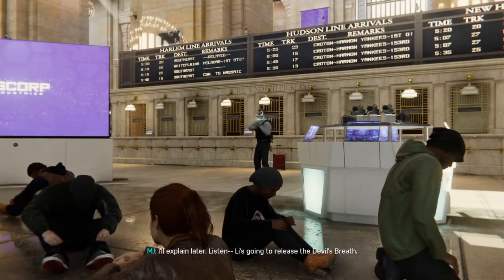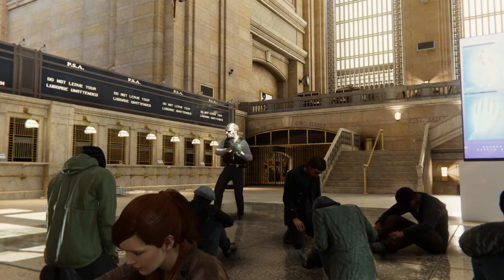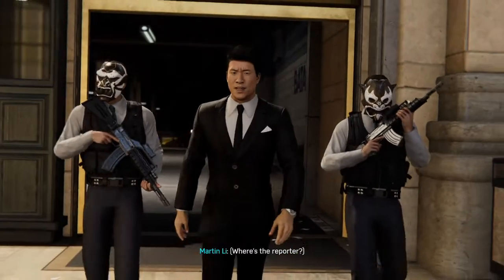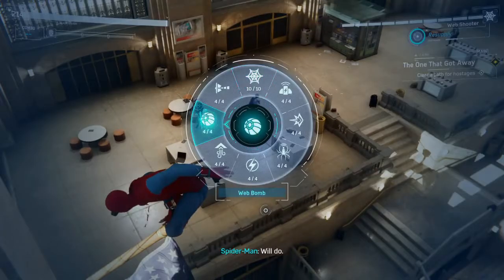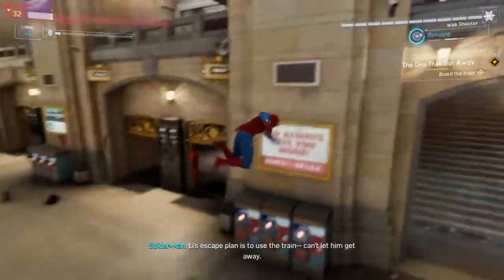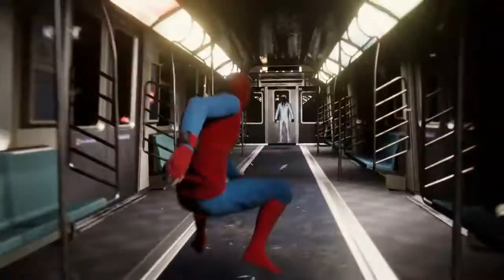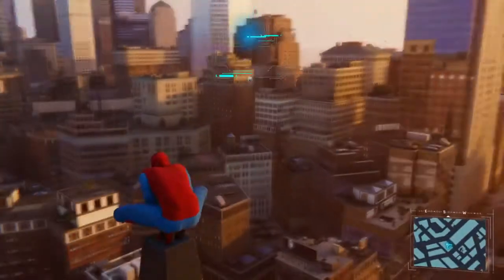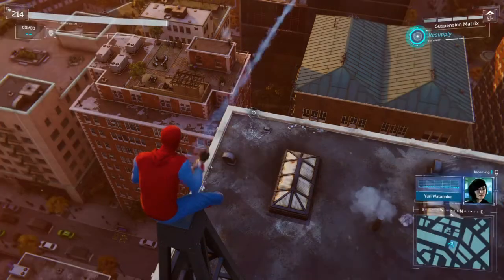My View on Peter's New Face, Why I'm Not Making Avengers Videos, and More- Marvel's Spider-Man #10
Hey guys, and welcome back to my playthrough of Marvel's Spider-Man. Last time, we found a lead as to where Martin Li had gone, and today we are going to start by following that. Also, we're going to face Martin Li in one of the most hyped-up but disappointing boss battles, I've ever played. Enjoy!